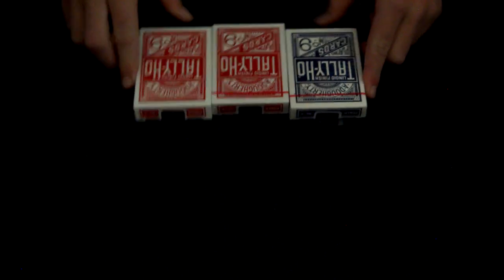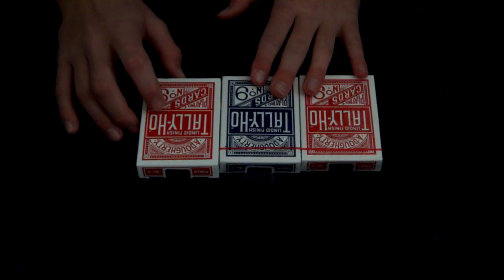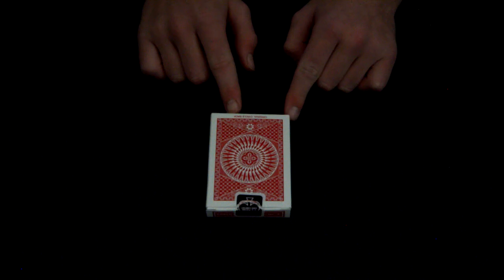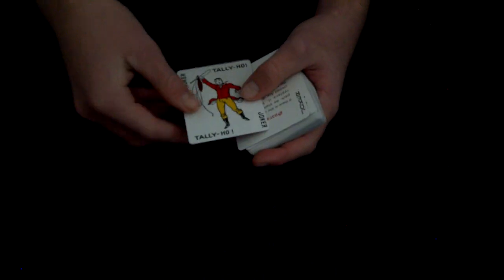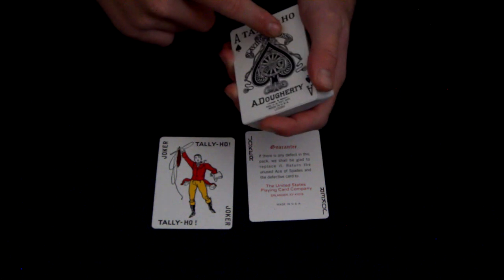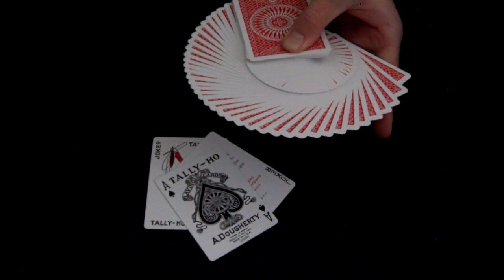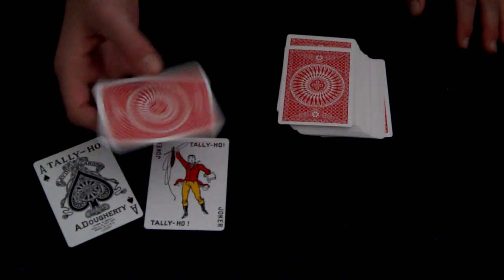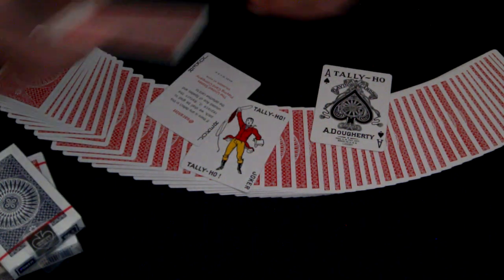Deck Review: Tally-Ho Circle Back